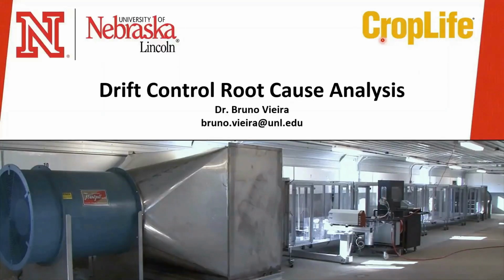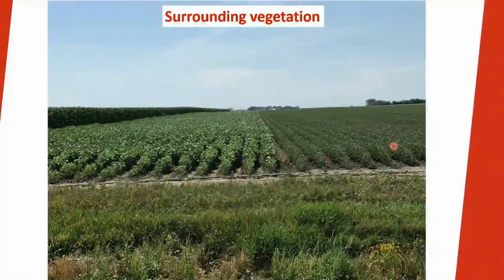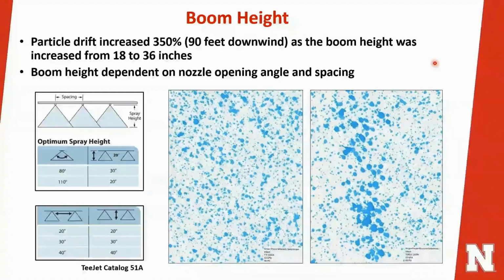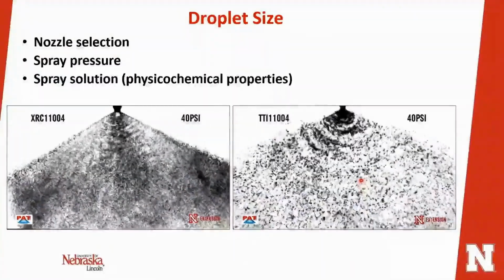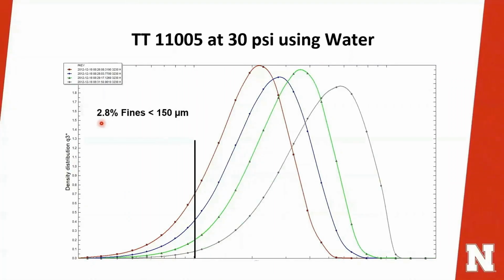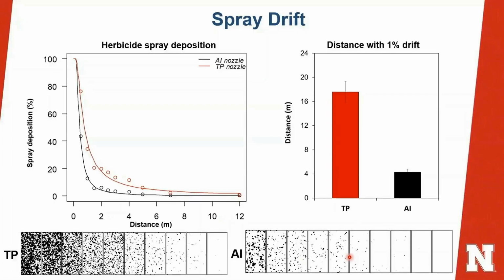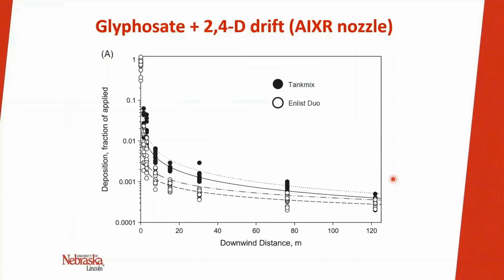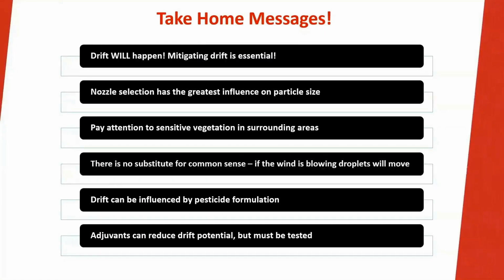Drift Control Root Cause Analysis Webinar: Part One